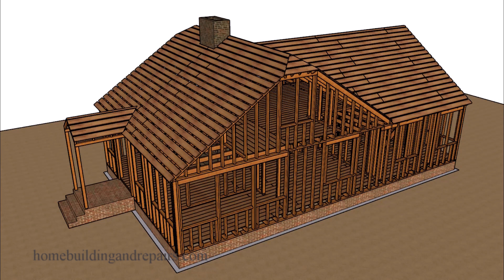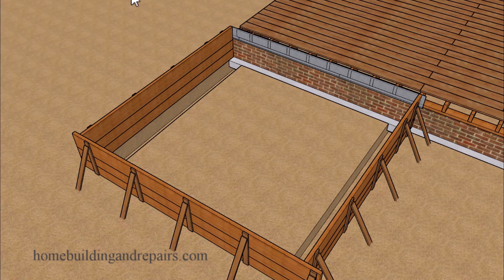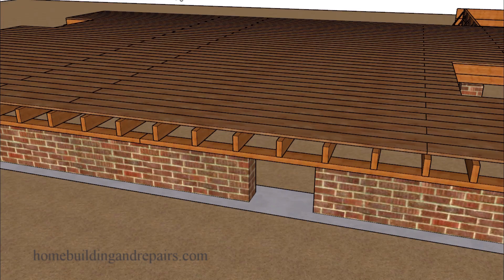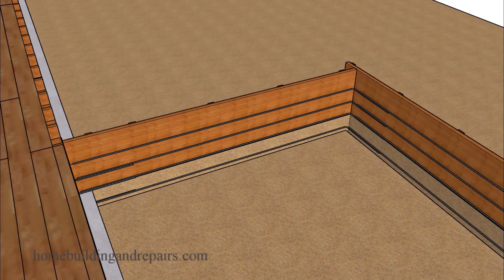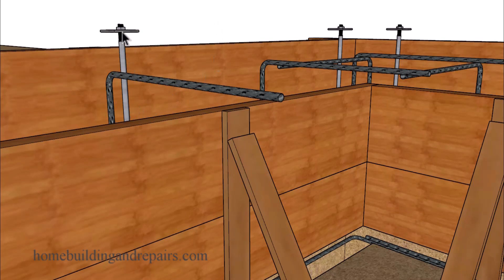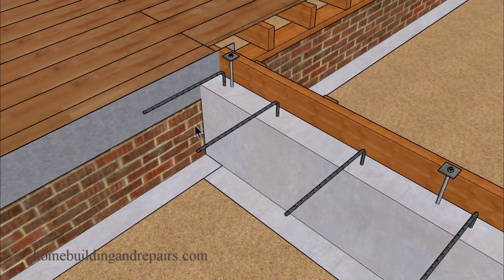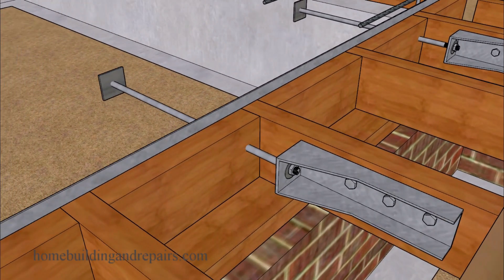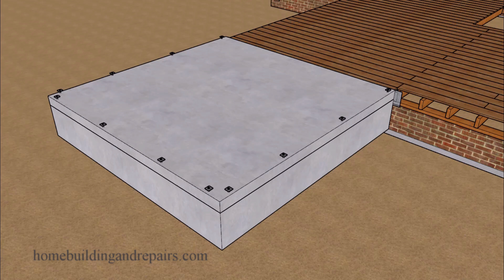How To Build Concrete Slab Foundation For Home Addition With Existing Floor Joist And Crawlspace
In this video we will learn about using a concrete floor foundation with slab instead of a raise floor framing style to build a home addition. Keep in mind that local building authorities might be needed for consultation and building plan approval.